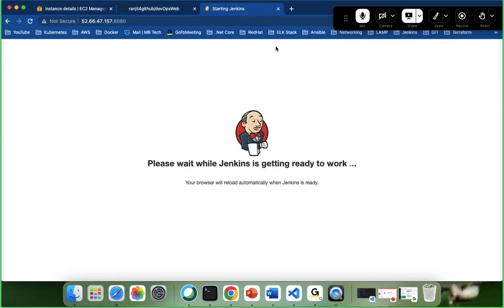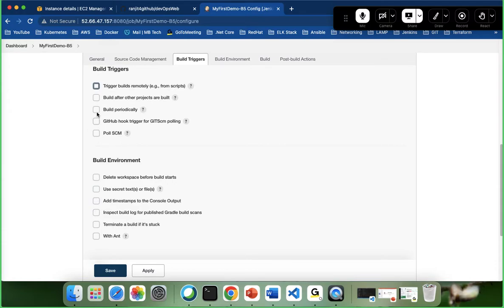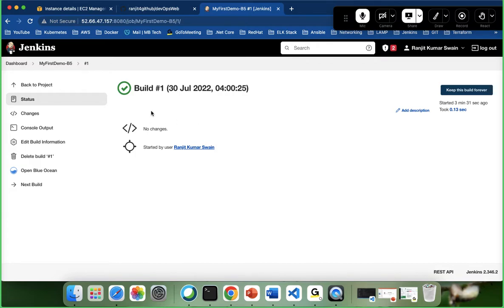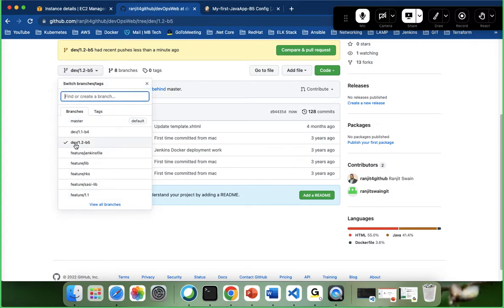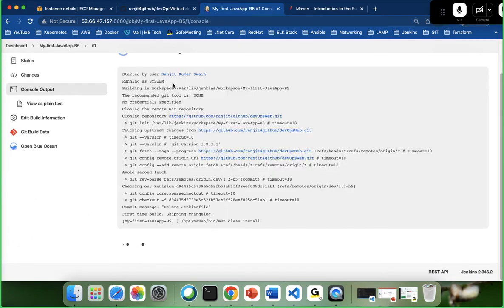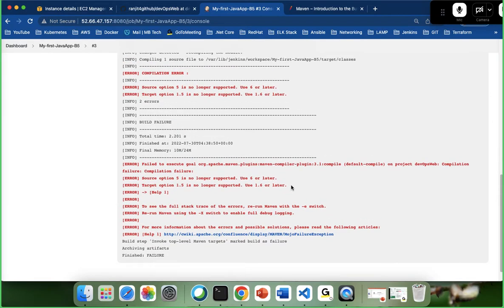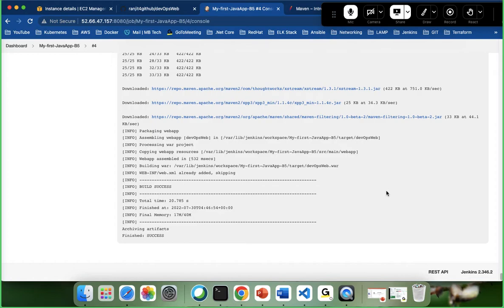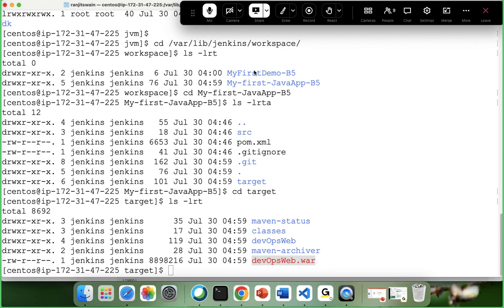Jenkins Tutorial - Part2 | Freestyle project setup | Java application build and troubleshoot|30-jul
DevOps | Jenkins Tutorial | Freestyle project setup | Java application build and troubleshoot|30-jul